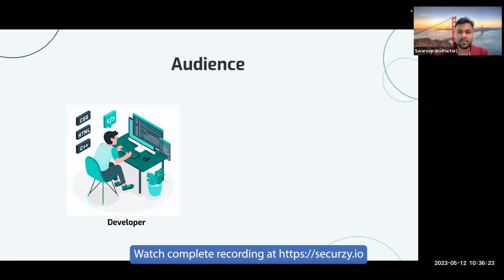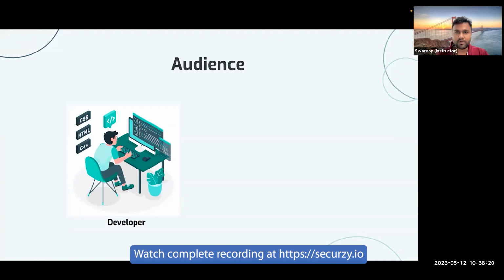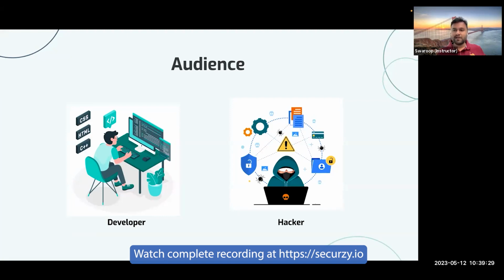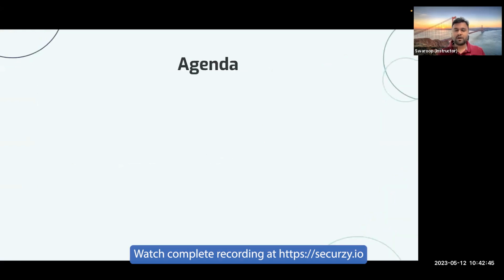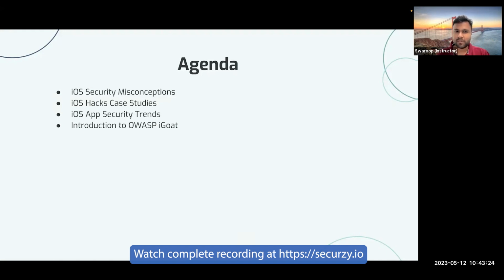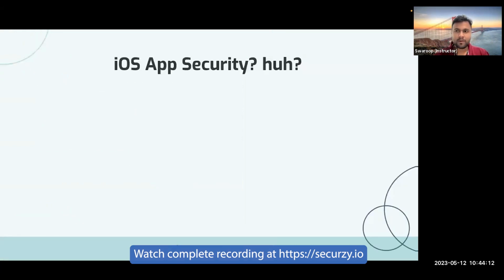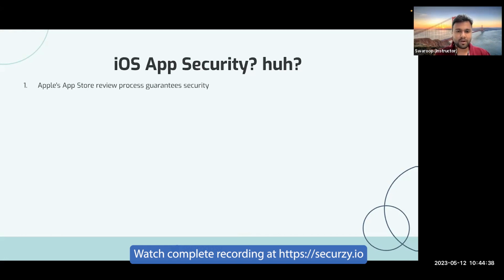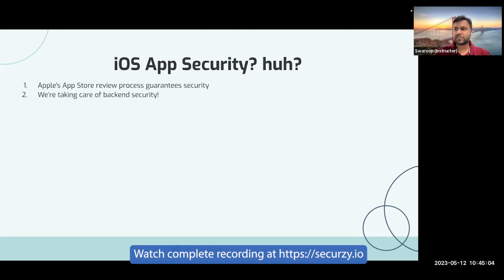iOSAppPentesting - Getting Started with Swaroop Yermalkar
🔒 Join us in this comprehensive video as we delve into the world of iOS App Pentesting and Security. Our guide for this journey is Swaroop Yermalkar, an experienced expert in the field.

📱 What to Expect:

1. Introduction to the iOS App Pentesting
   Start with the basics and understand what iOS App Pentesting is all about. Explore its significance in the realm of mobile app security.

2. Setting Up Your Pentesting Environment
   Learn the essentials for setting up your iOS app pentesting environment from scratch. Gain insights into the tools, configurations, and initial preparations.

3. Key Pentesting Techniques
   Discover the core techniques of iOS app pentesting and how they can be leveraged to identify vulnerabilities and enhance mobile app security.

4. Practical Pentesting Demo
   Follow along as Swaroop Yermalkar provides a hands-on demonstration of iOS app pentesting. Get ready to kickstart your journey in the world of mobile app security.

5. Real-world Applications
   Explore real-world use cases and scenarios where iOS App Pentesting proves to be crucial for securing mobile applications.

🚀 Don't miss out on this opportunity to learn iOS App Pentesting and bolster your mobile app security skills.

🔒🛡️ Ready to enhance your cybersecurity knowledge and skills?